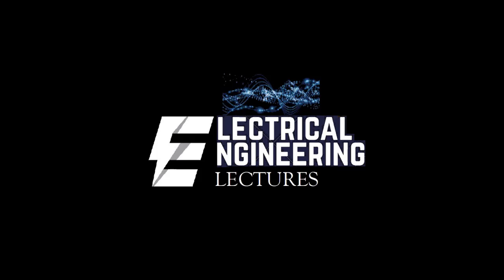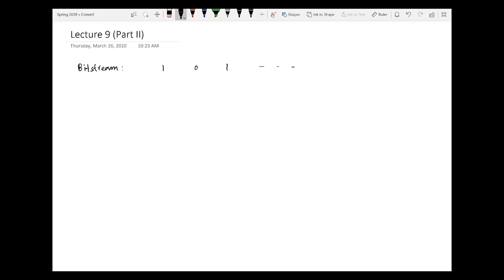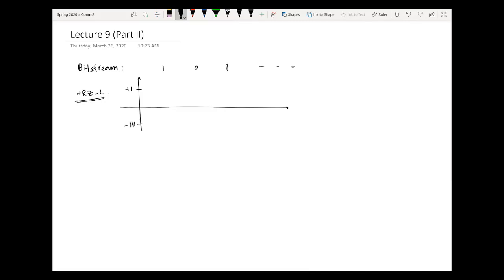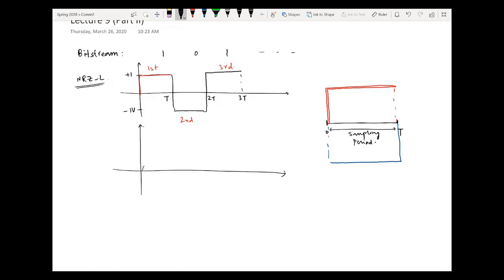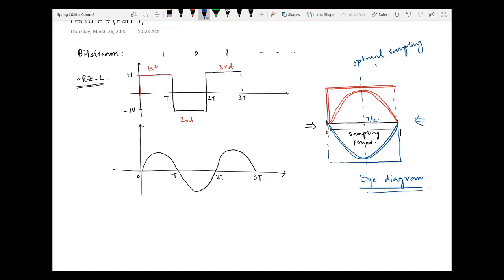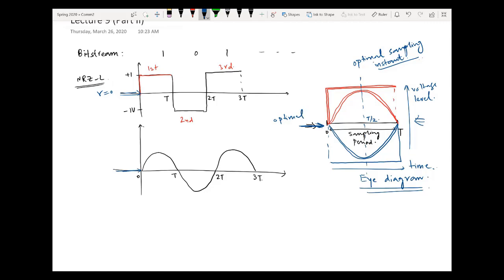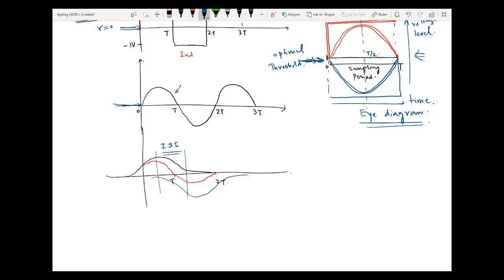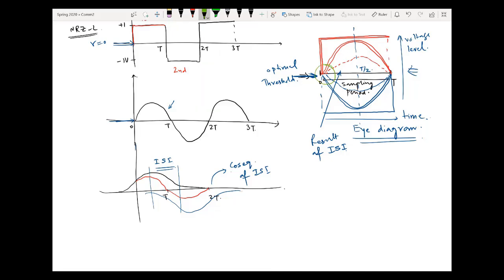Eye Diagram Basics, Examples | Digital Communication | Explanation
Eye diagram or Eye pattern in digital communication is a useful tool for benchmarking digital receivers. In this video basics and examples of Eye diagram or eye pattern is given. Eye diagram provides a explanation to quantify level of noise and intersymbol interference caused by the wireless channel. Eye diagram also helps in deciding the optimal sampling instant and decision threshold.